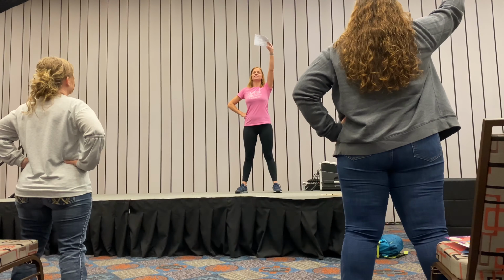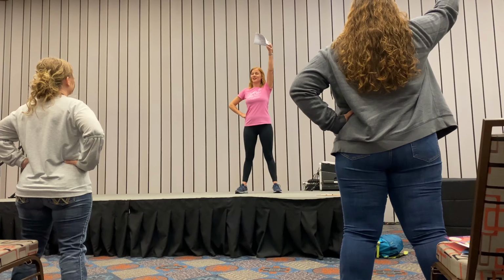Step Up Your ScentsyLife - World Tour 2020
Join me as we discuss understanding the basics of HOW to attract people to Scentsy, BELIEVING in YOURSELF, and more!

🌟Like it? Place an order!
🌟Love it? Host a party!